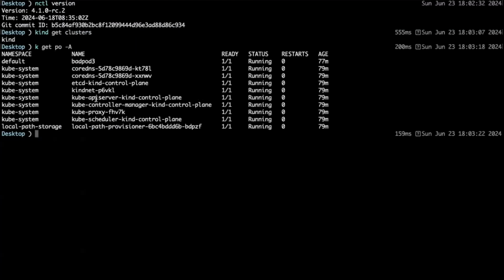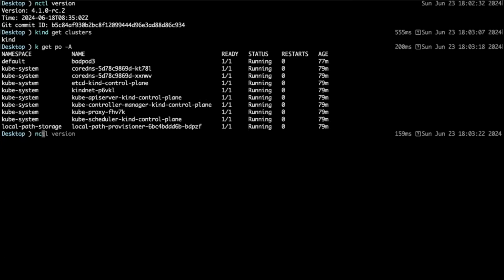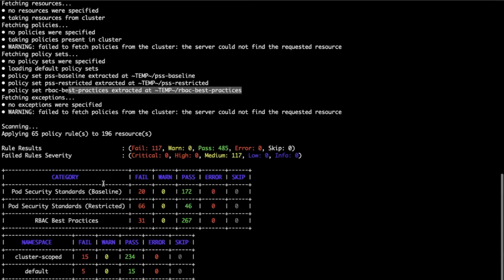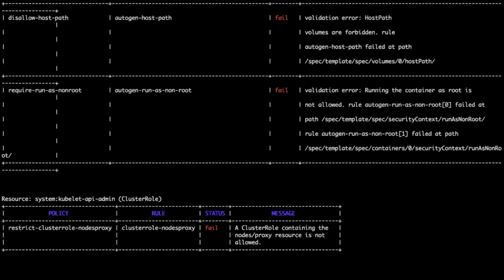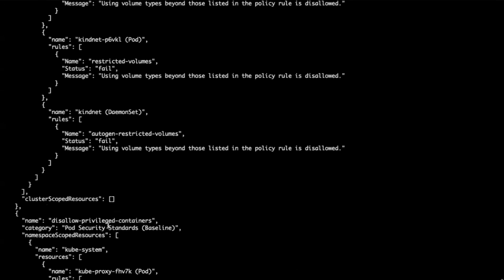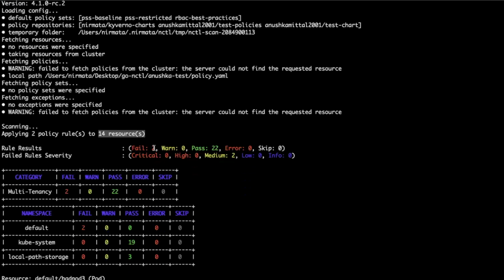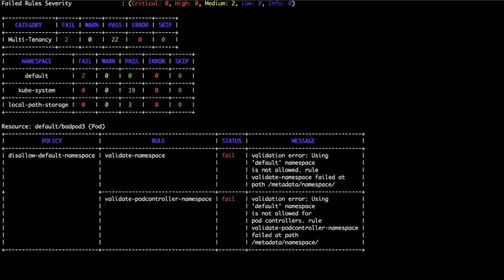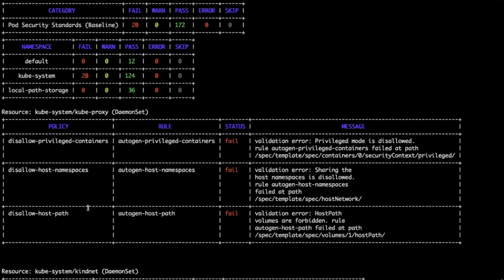NCTL - Scanning Live Cluster